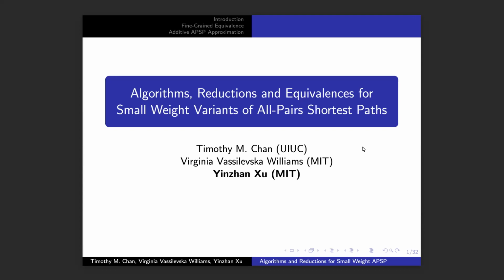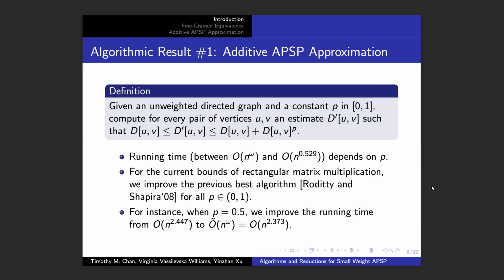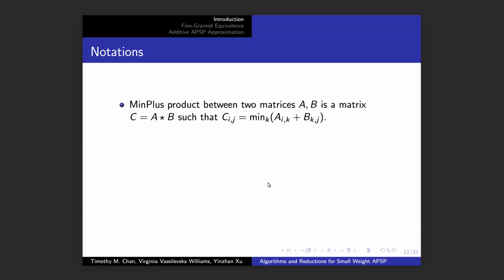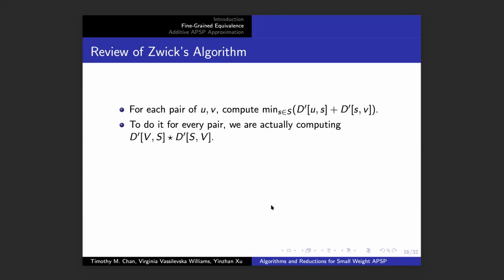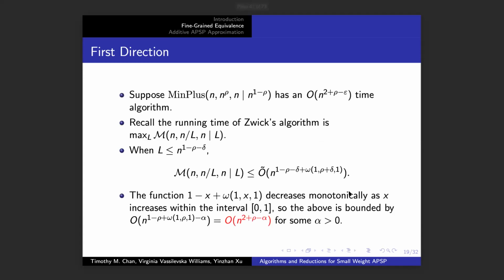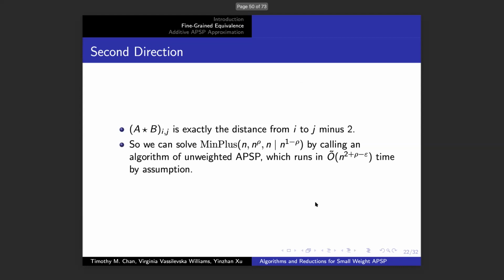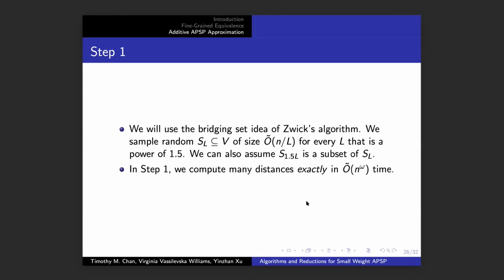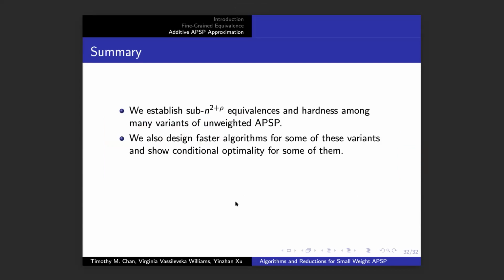A2A.4 Algorithms, Reductions and Equivalences for Small Weight Variants of All-Pairs Shortest Paths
Timothy M. Chan, Virginia Vassilevska Williams and Yinzhan Xu